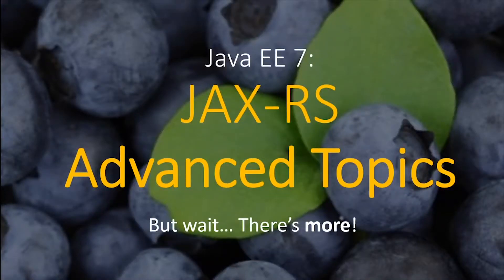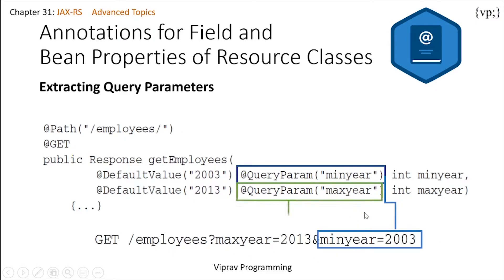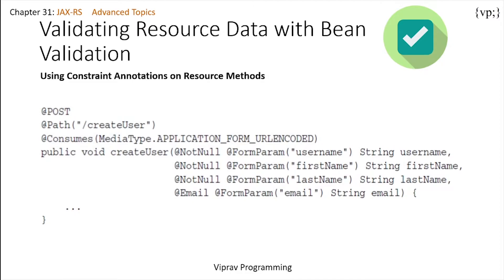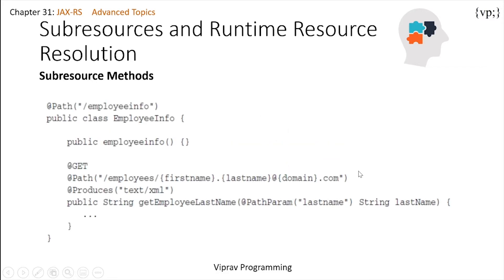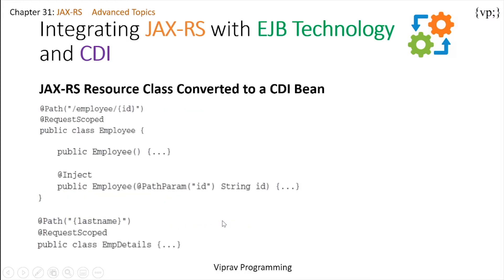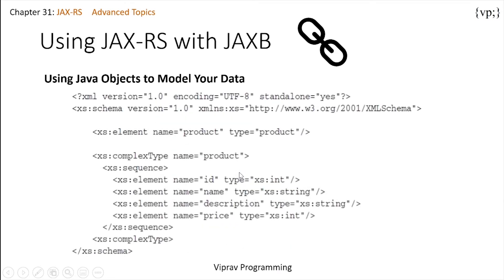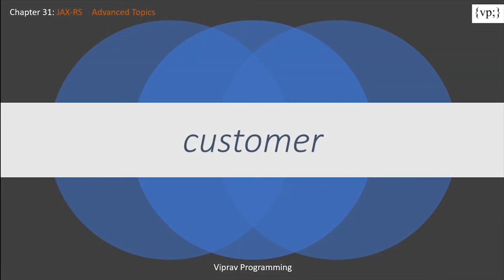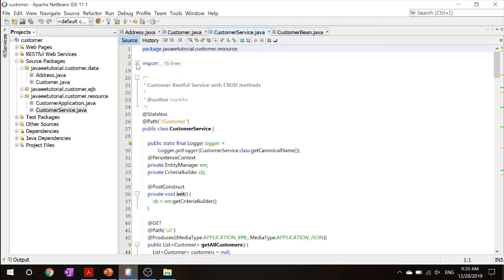31 - JAX-RS: Advanced Topics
This episode marks the end of JAX-RS and the end of the whole part on the Web Services